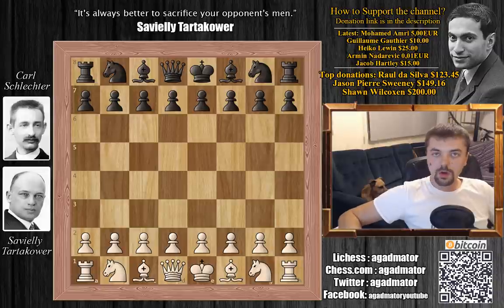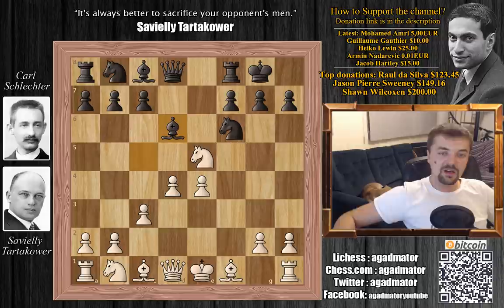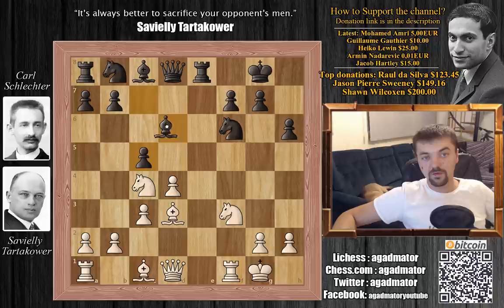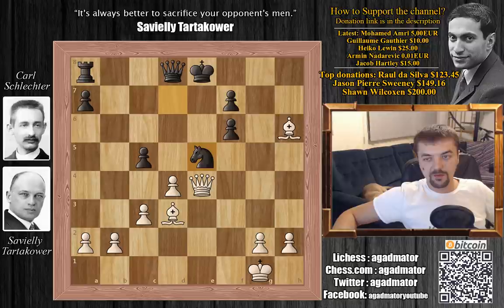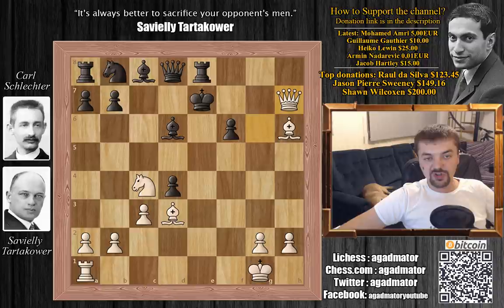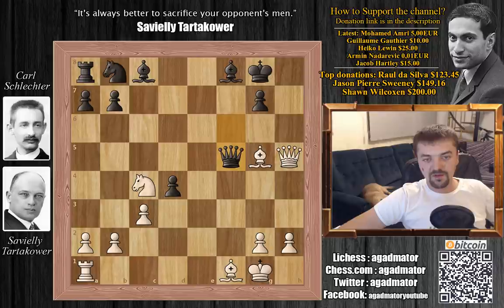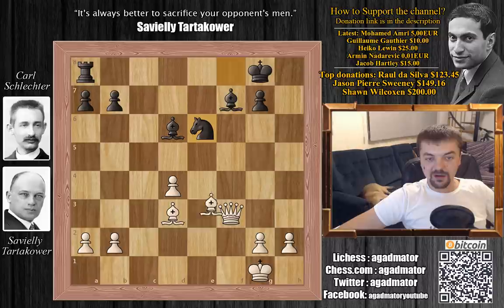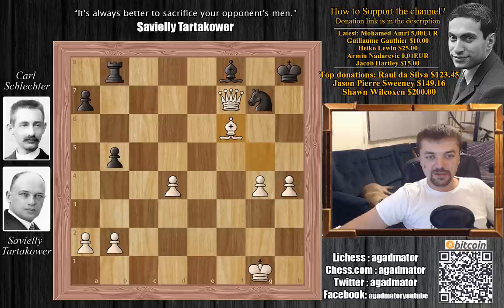"Saucy Tart" - 4 Pieces Sacrified by Tartakower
Follow MprooV on Twitter agadmator Tartakower wrote
"This game almost, but not quite, received a brilliancy prize; however the squares f7, f6 and h6 on which the initial sacrifices took place, seemed to the judges too familiar and, as it were, lending themselves too easily to the feats accomplished by my troops."

Savielly Tartakower vs Carl Schlechter
"Saucy Tart" (game of the day Jul-02-2006)
St. Petersburg (1909), St. Petersburg RUS, rd 17, Mar-09
King's Gambit: Declined. Classical Variation (C30)

1. e4 e5 2. f4 Bc5 3. Nf3 d6 4. fxe5 dxe5 5. c3 Nf6 6. Nxe5 O-O 7. d4 Bd6 8. Nf3 Nxe4 9. Bd3 Re8 10. O-O h6 11. Nbd2 Nf6 12. Nc4 c5 13. Nfe5 cxd4 14. Nxf7 Kxf7 15. Qh5+ Kg8 16. Rxf6 Re1+ 17. Rf1 Rxf1+ 18. Bxf1 Bf8 19. Bxh6 Qf6 20. Bg5 Qf5 21. Nd6 Bxd6 22. Bc4+ Be6 23. Rf1 Qxf1+ 24. Bxf1 Nd7 25. Bd3 Nf8 26. cxd4 Bf7 27. Qf3 Ne6 28. Be3 Rb8 29. g4 g5 30. Qf6 Bf8 31. Bh7+ Kxh7 32. Qxf7+ Ng7 33. Bxg5

Bitcoin adress 12VEbMQPyLzBoZzw9yuNofph4C9Ansc4iZ

Lichess: agadmator
Chess.com: agadmator
Skype: agadmator